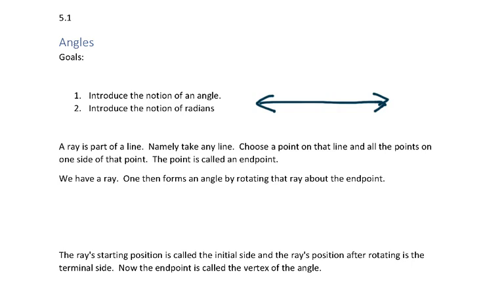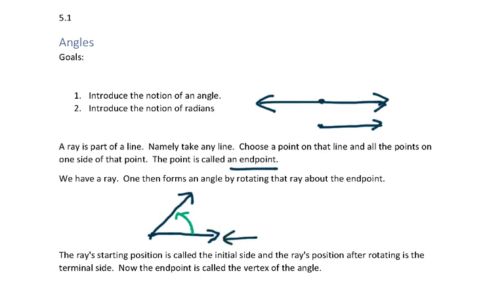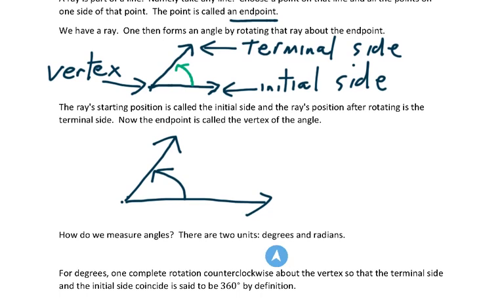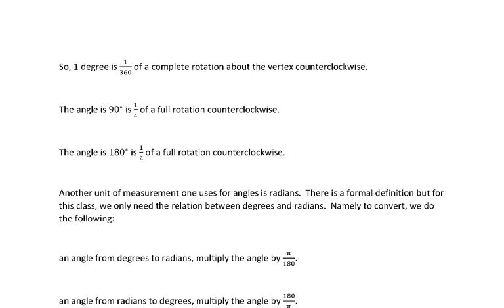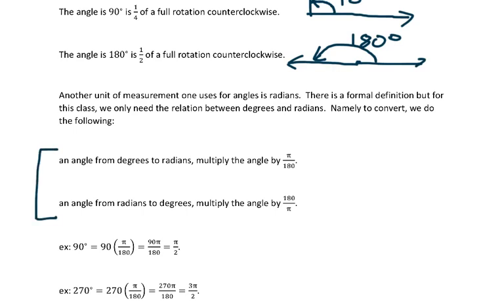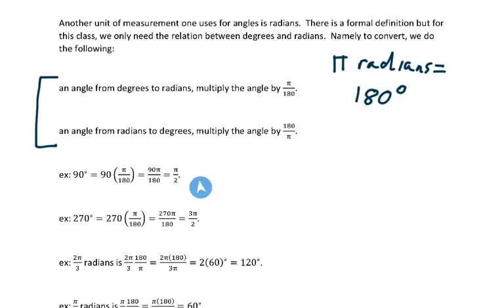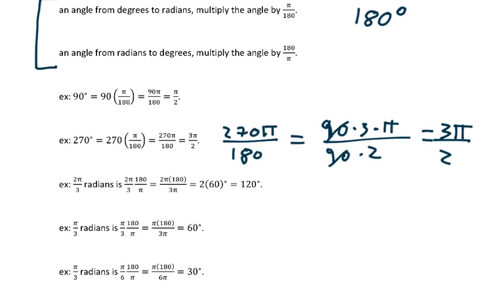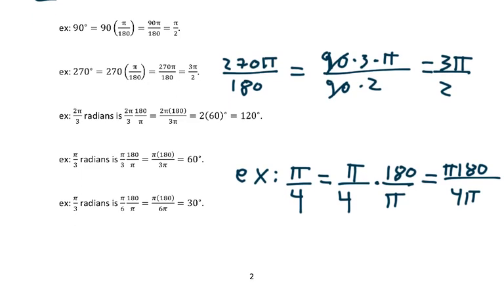Section 5 1